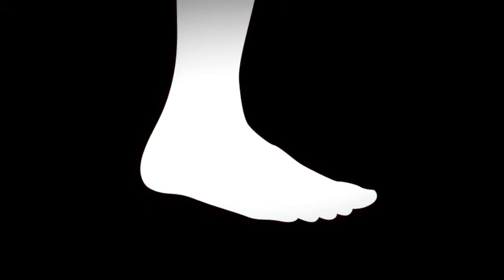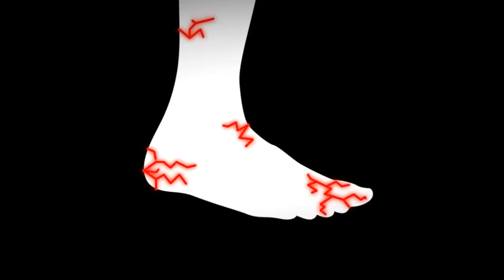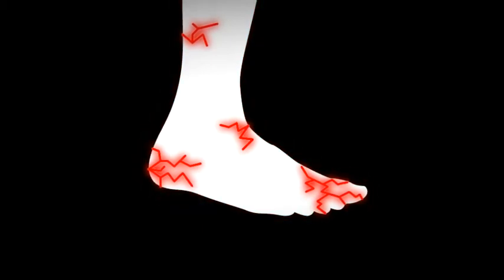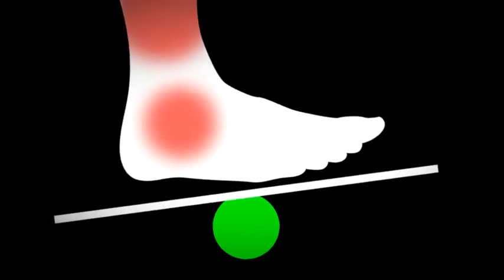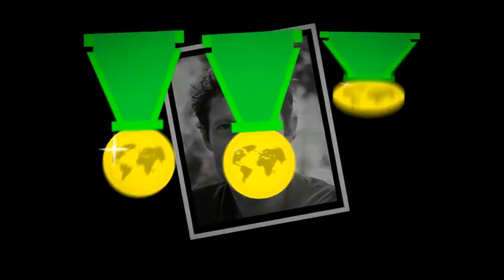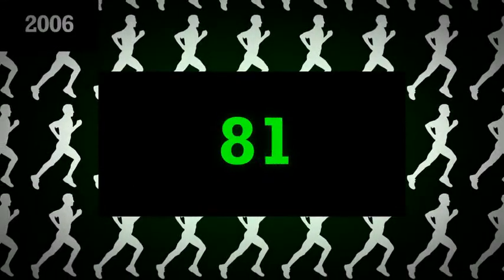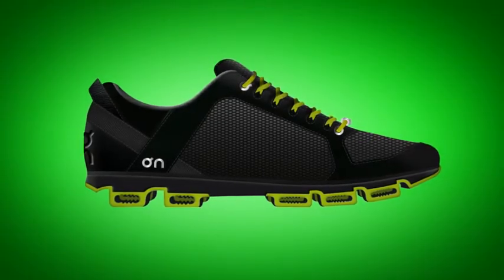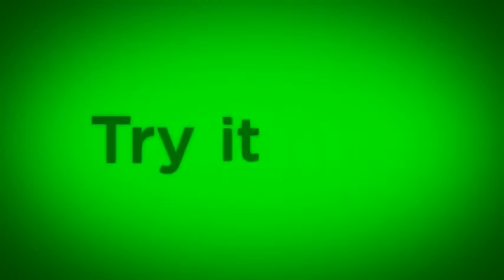On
Running re-invented